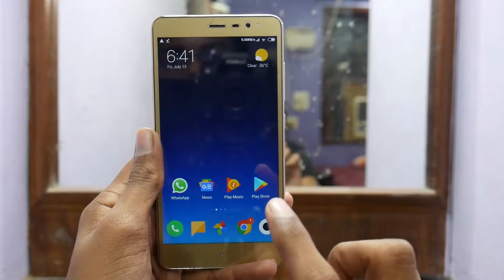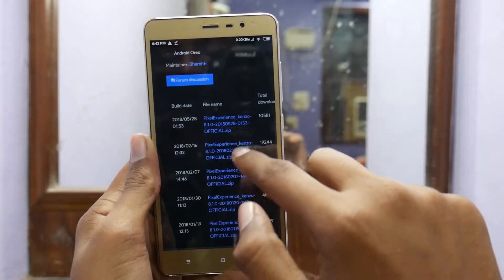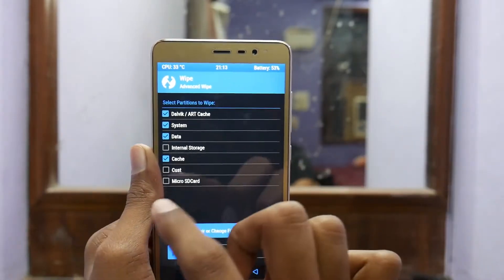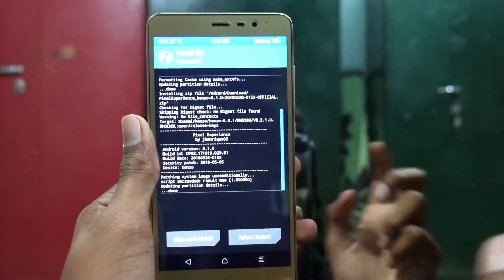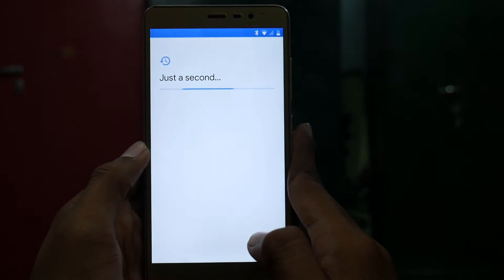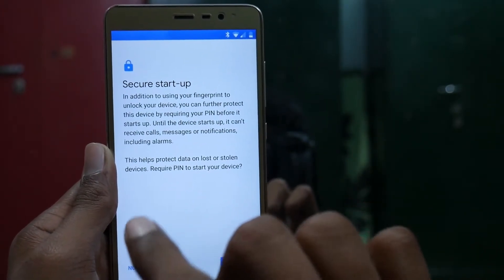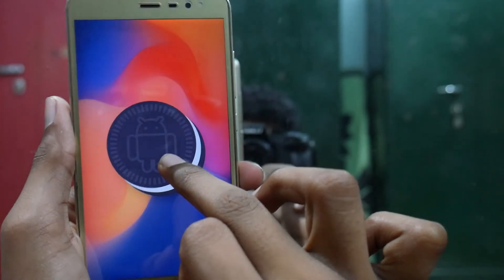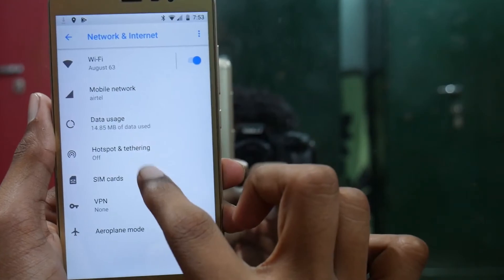Redmi Note 3 | How to install Android 8.1 (Oreo) based Pixel Experience ROM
In this video, I am going to show you how to install Android 8.1 based Pixel Experience ROM for Redmi Note 3 📱

NOTE: For this to work, you need to have an Unlocked Bootloader and a Custom Recovery like TWRP installed